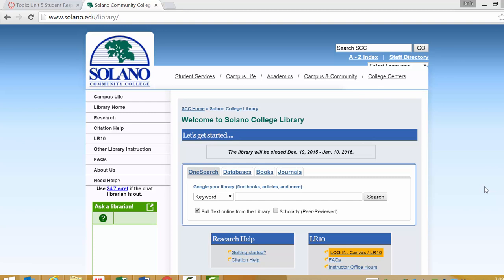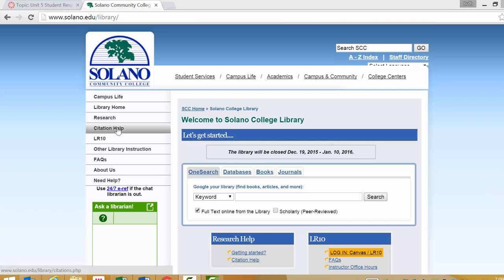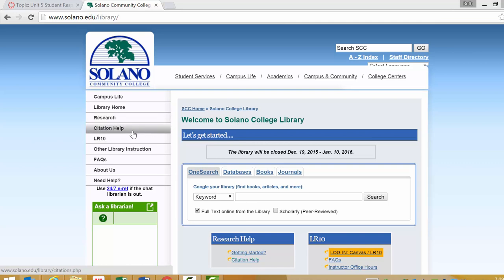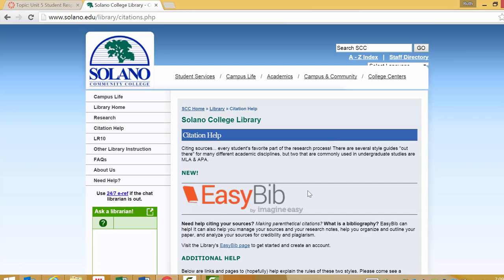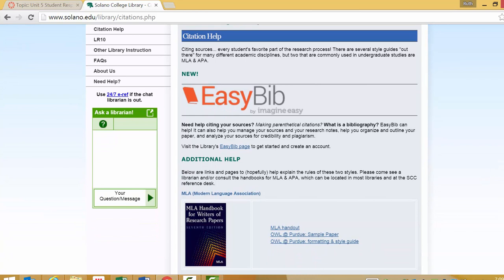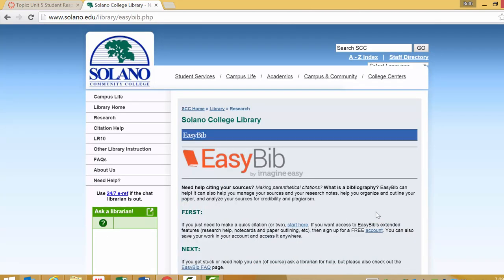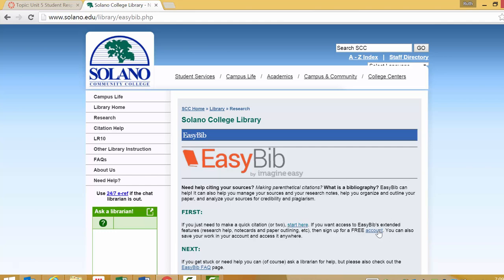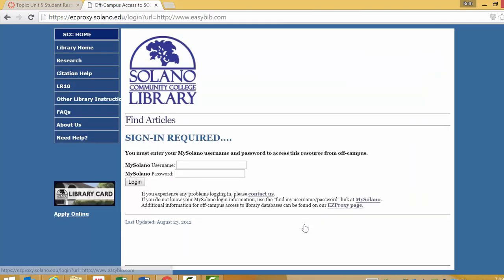Get to Easy Bib